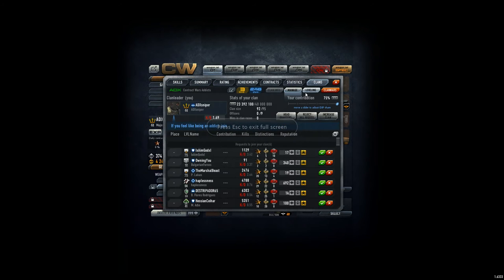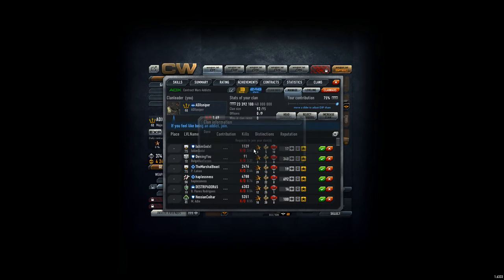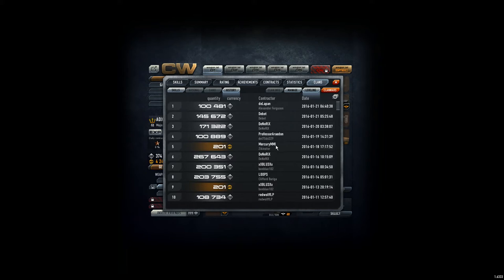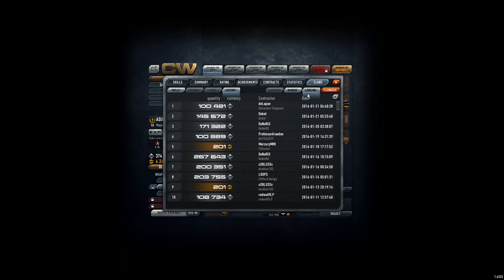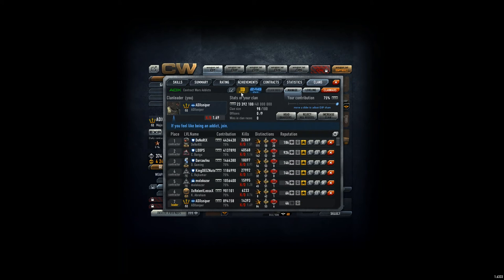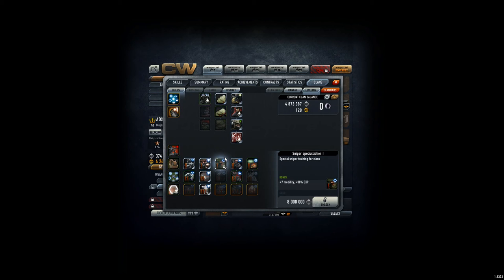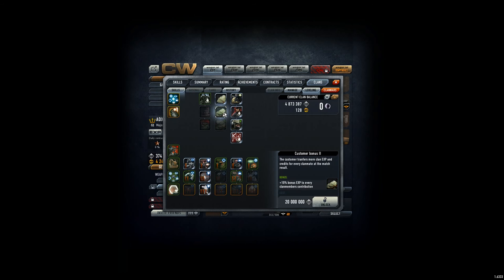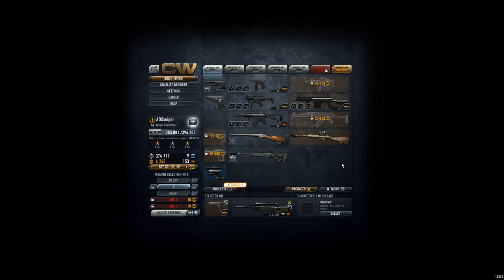ADX clan day - 21 Jan 2016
Adding new players, nice, we get more applications.